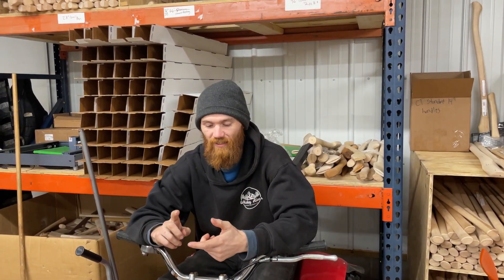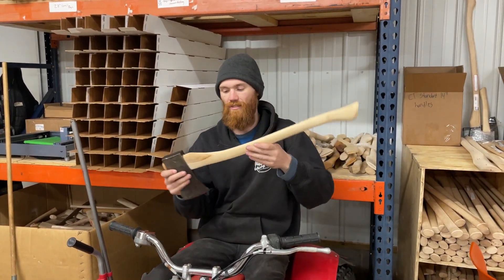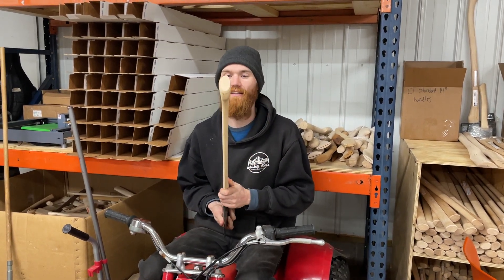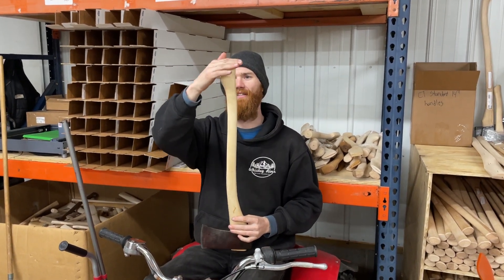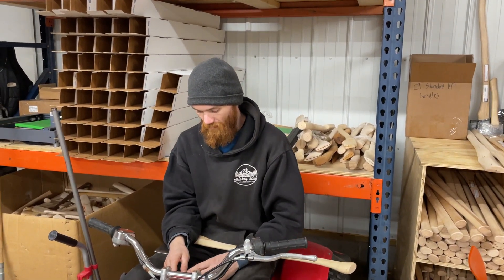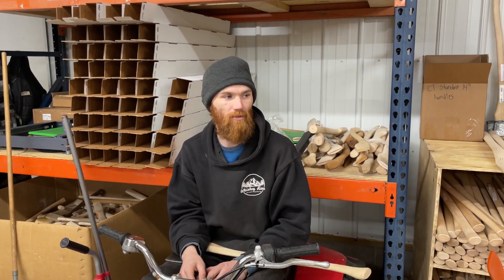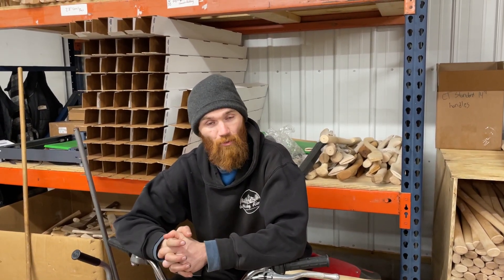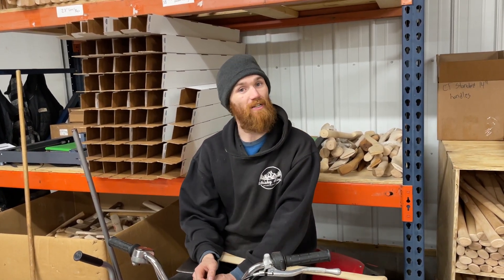Whiskey River Weekly // Vlog Ep. 42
A certain shipping company has left us high and dry, they've sent us up sh!t creek without a handle and I'd like to talk about it...